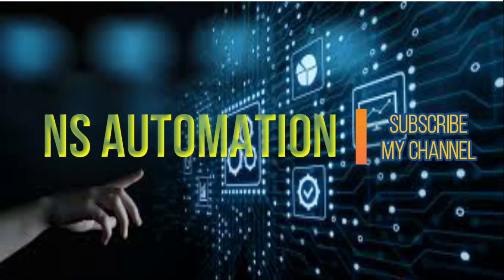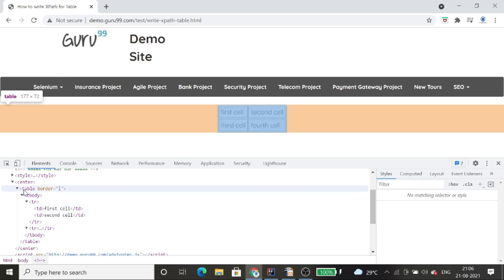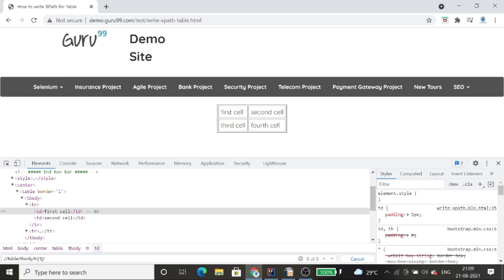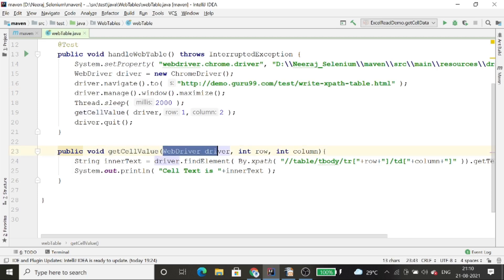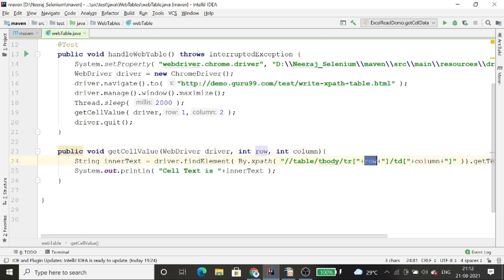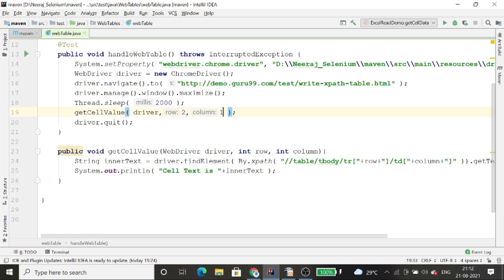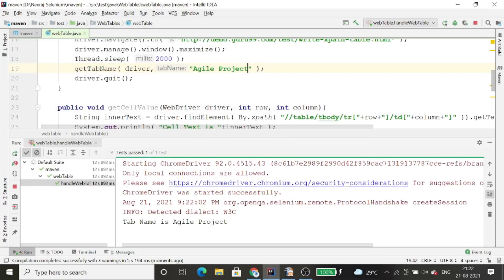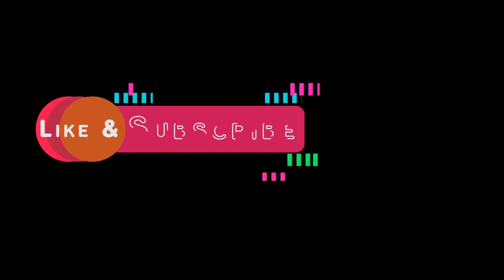Selenium | How to locate Dynamic Elements in Selenium Webdriver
In this Selenium tutorial, you learn how to locate dynamic elements using XPath in Selenium webdriver.